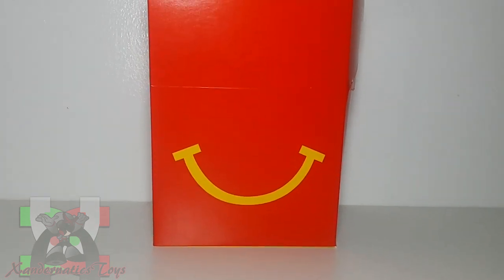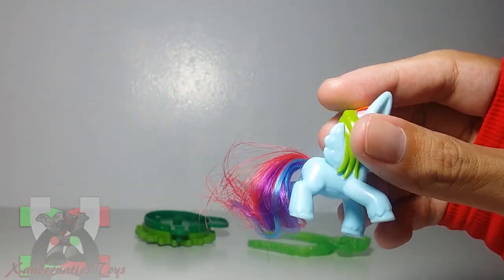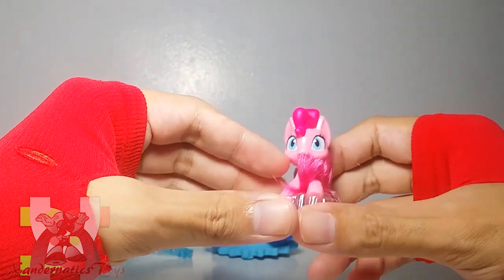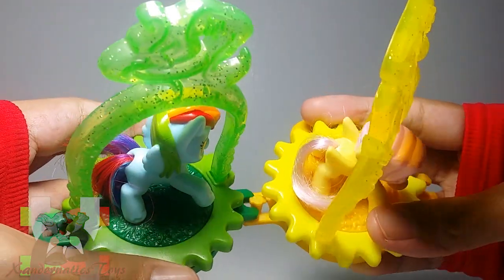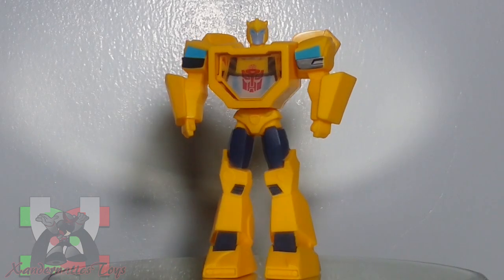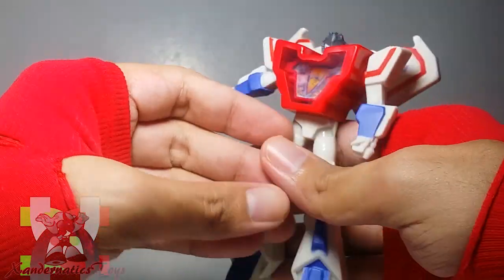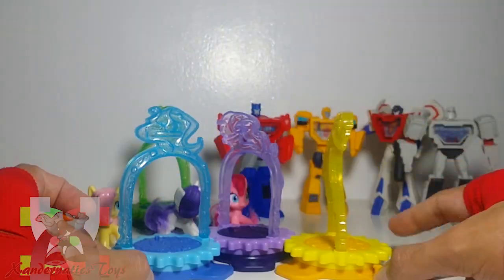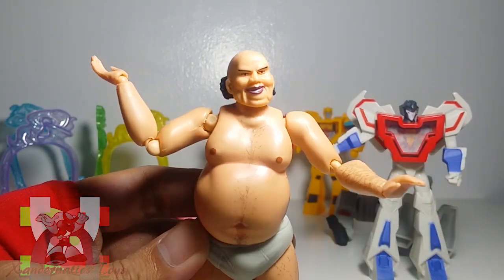Mc Donalds Happy Meal November 2021 My Little Pony & Transformers